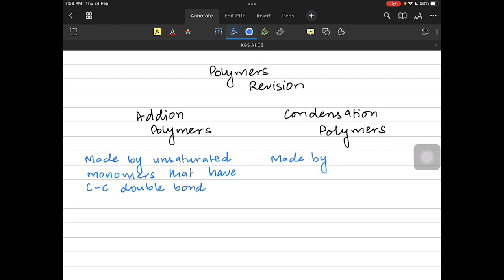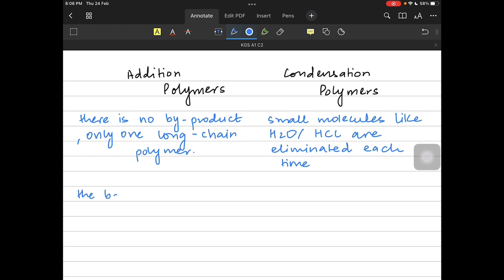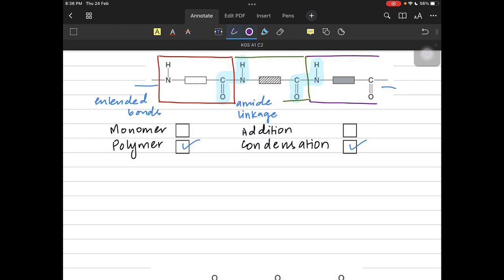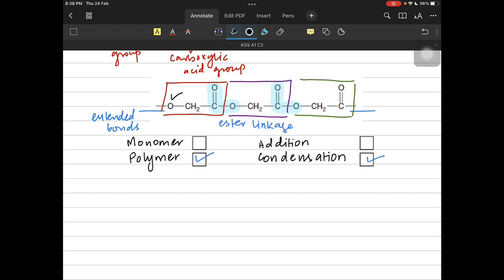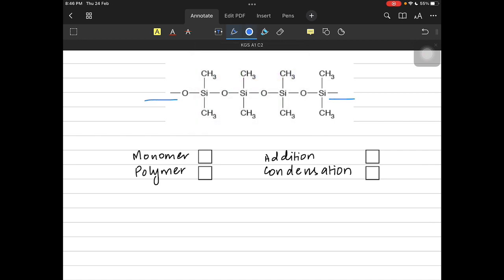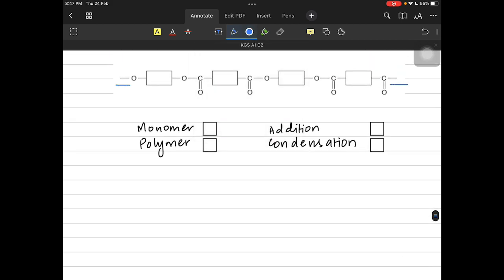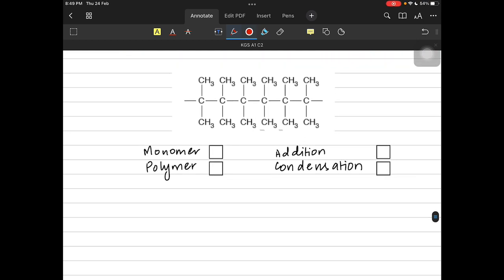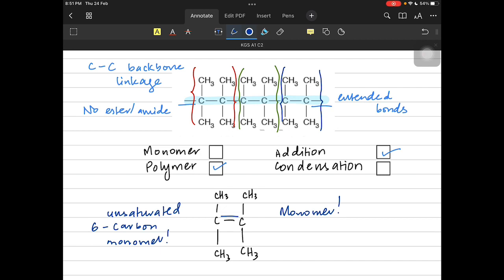O Level Organic Chemistry - Polymers Past Papers